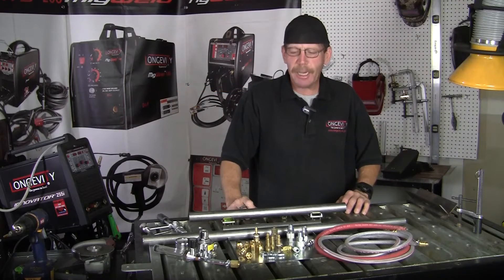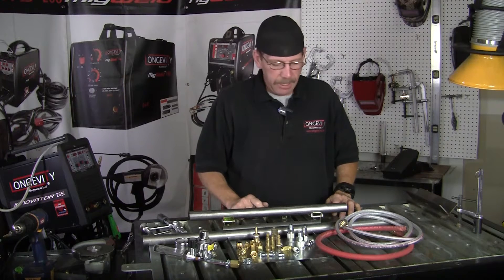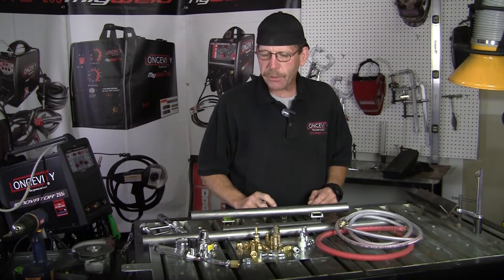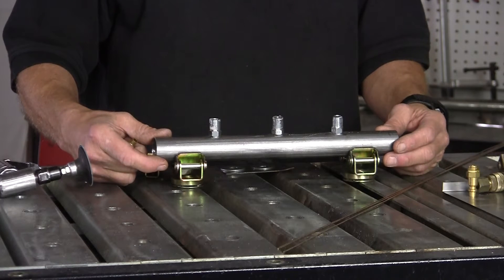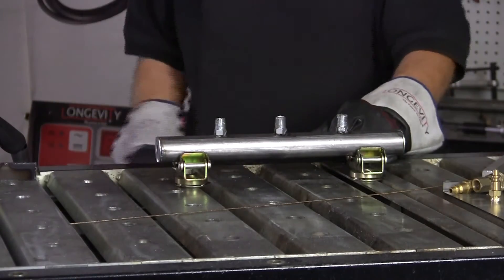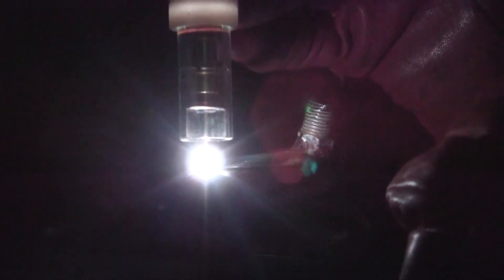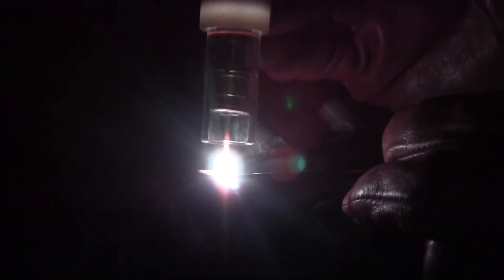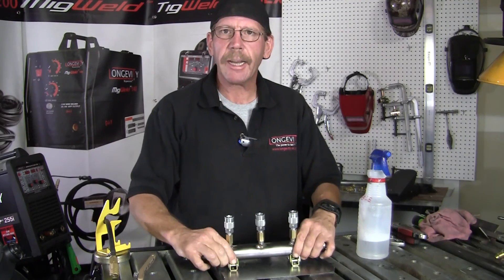HOW TO MAKE A COMPRESSOR MANIFOLD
In this video Rob will show you how to make you own compressor manifold.